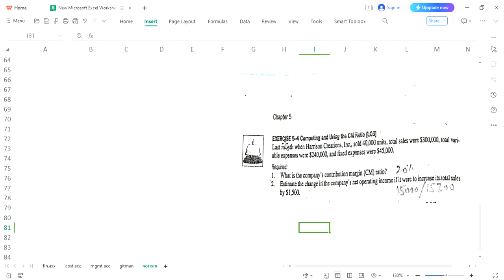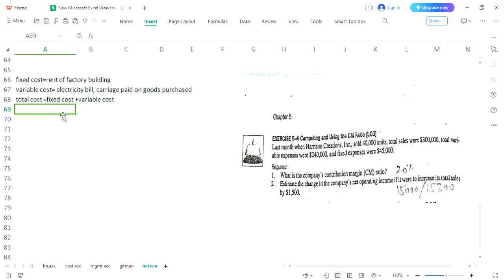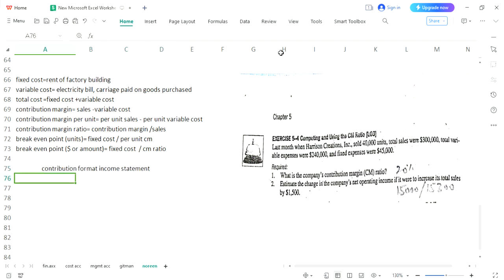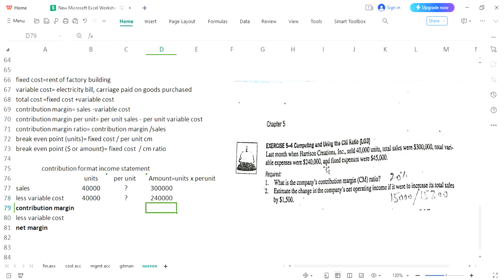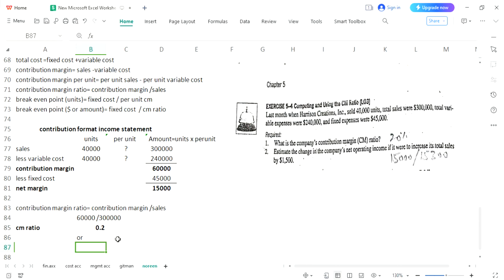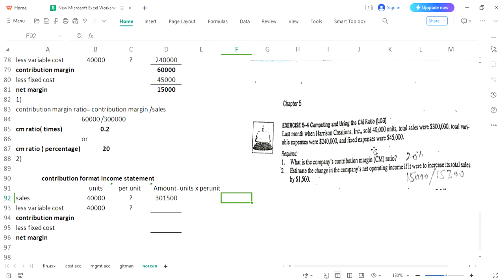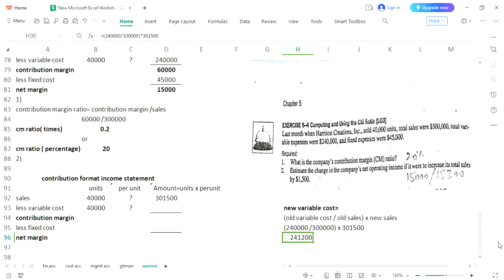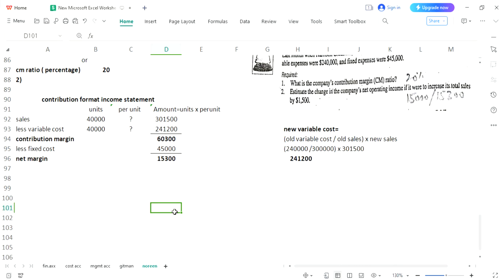cpv Q.5-4 cost profit nanlyses